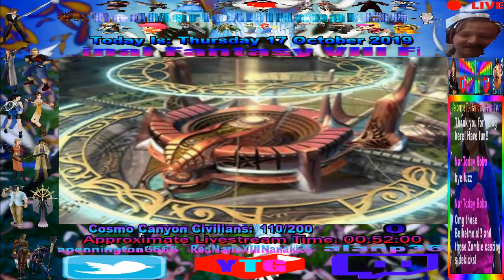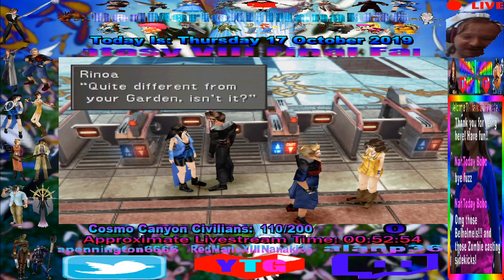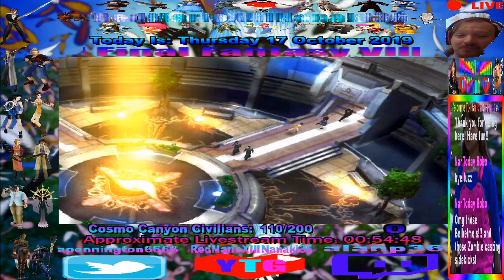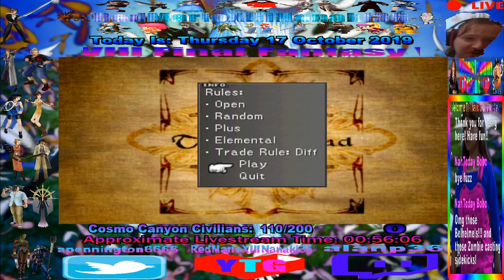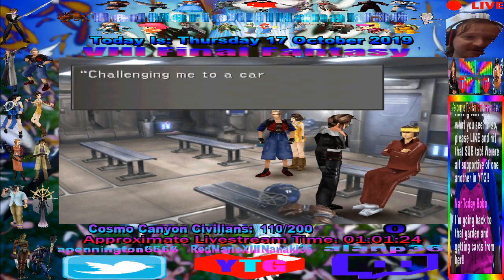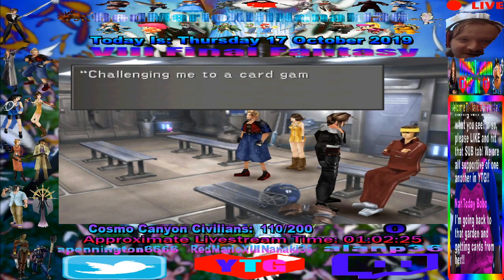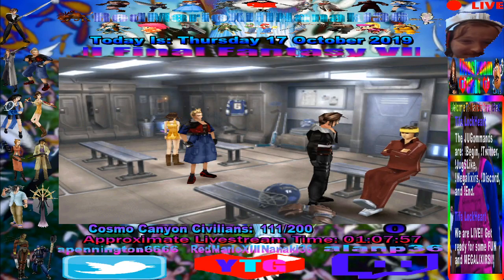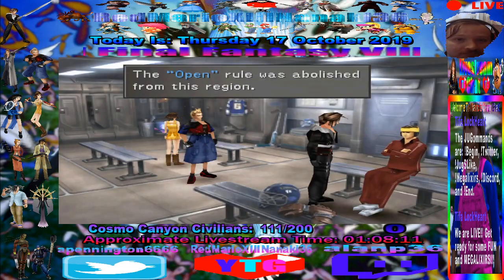Spreading "Open" And Abolishing "Random" To And From Trabia In Final Fantasy VIII!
A Special Highlight from my Final Fantasy VIII LiveStream! Here, I show off spreading "Open" to Trabia and Abolishing "Random" from Trabia! Trabia, like Dollet, uses the "Random" Rule! NORMALLY, your not supposed to be able to do this until LATER when you actually GO to Trabia, but you CAN do it NOW from Galbadia Garden! This can be USEFUL to getting "Selphie" Card LATER ON there! As always, just make sure you SAVE before you attempt this, and spread "Open" FIRST if you can! If you end up Abolishing "Random" first, that's okay! I actually had THAT happen before I spread "Open"!

Spreading And Abolishing Rules To And From Areas As Follows
1. Challenge someone in Said Region to Cards without mixing, then hit "Quit". This is how you pick up THEIR rules.
2. Go to another region and challenge someone in THAT region to Cards mixing rules, then hit "Quit".
3. 1 of 3 THINGS can happen: 1. Nothing. In which case, just challenge the person again and try again. If he stops asking to mix when your trying to Spread or Abolish RULES, RELOAD your save file and try again! 2. A Rule will spread throughout that Region. 9/10 you'll have "Open" spread, that is what we want! 3. A Rule will Abolish from that region.